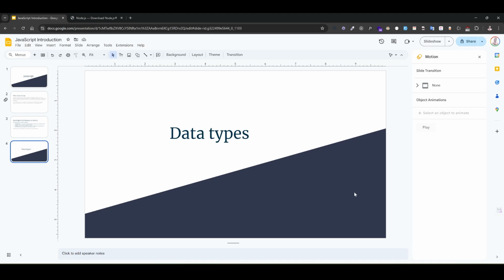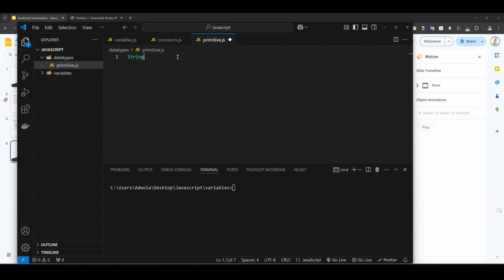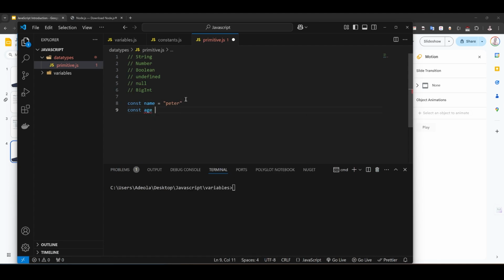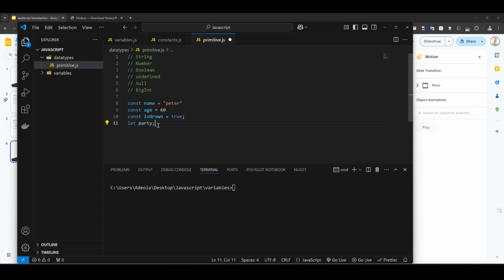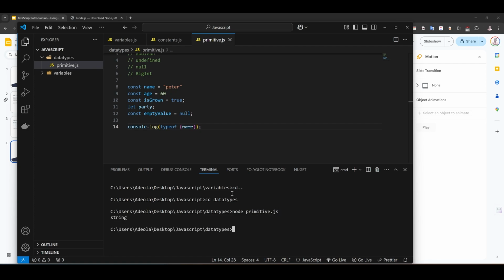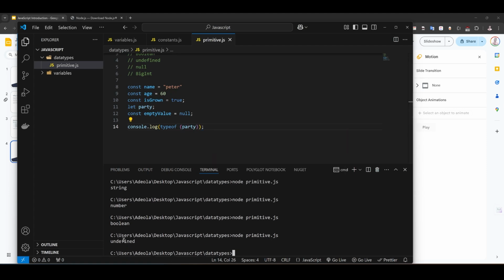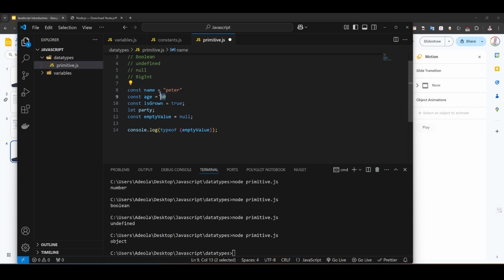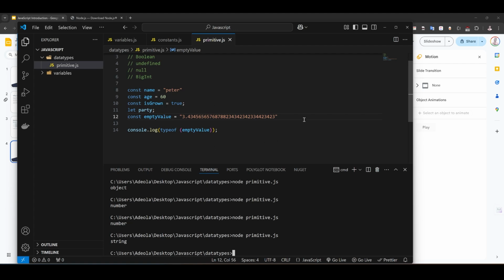Javascript Primitive data types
Welcome to this JavaScript tutorial! In this video, we’ll cover:
✅ Step-by-step explanations
✅ Code examples and best practices

Whether you’re a beginner or an experienced developer, this tutorial will help you understand and implement JavaScript efficiently.